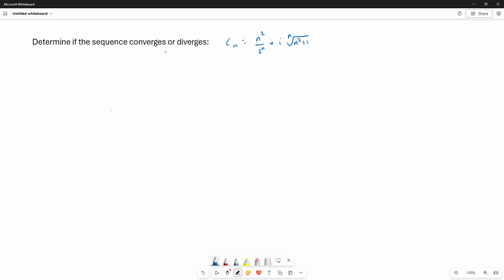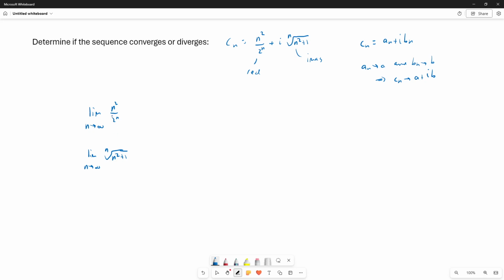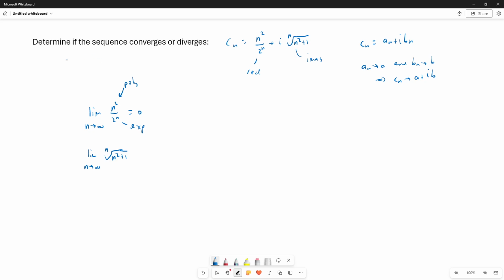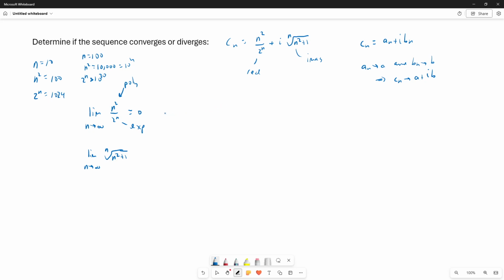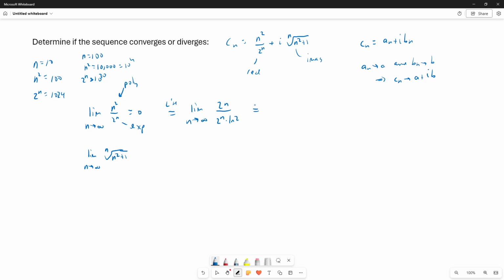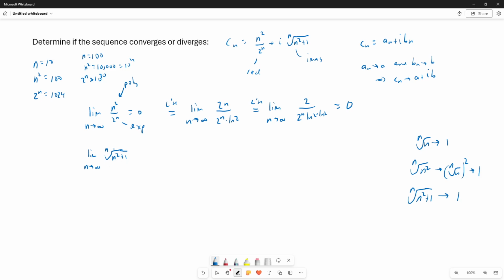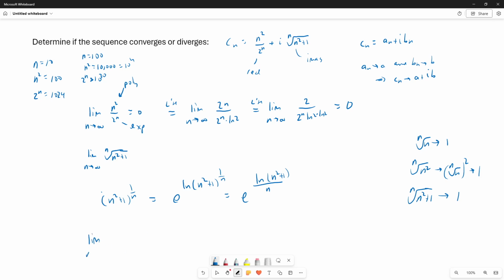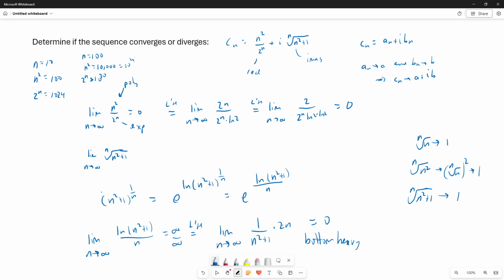Finding the Limit of a Complex Sequence Using the Real and Imaginary Parts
We break a complex sequence into its real and imaginary parts in order to find its limit.